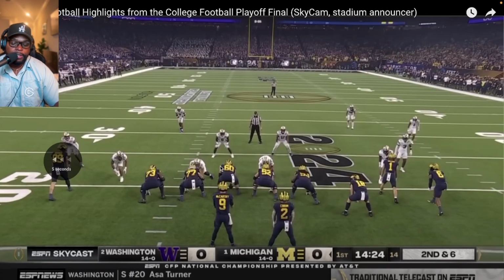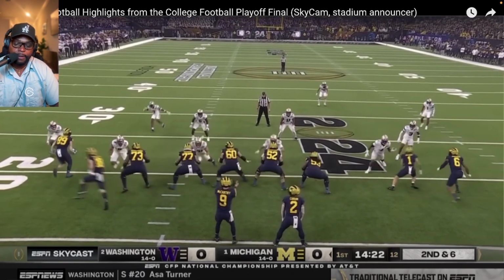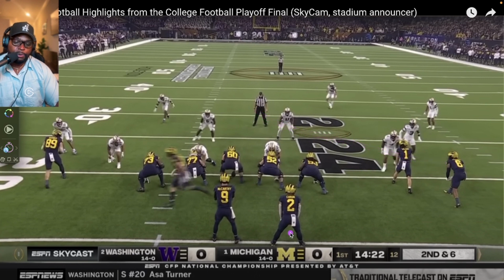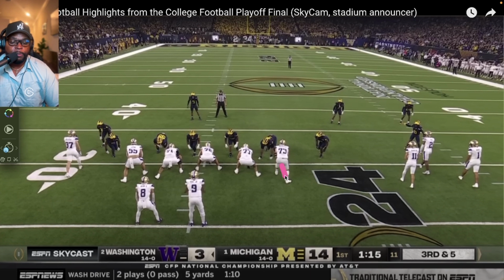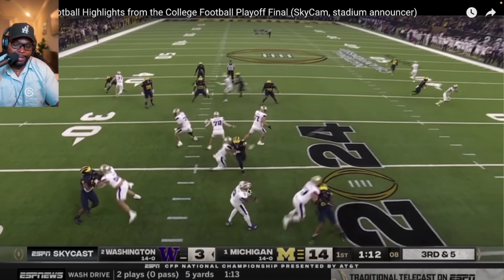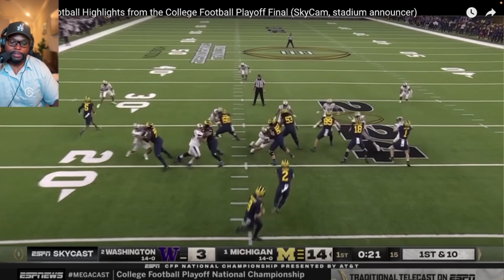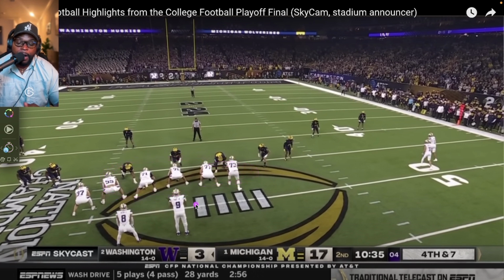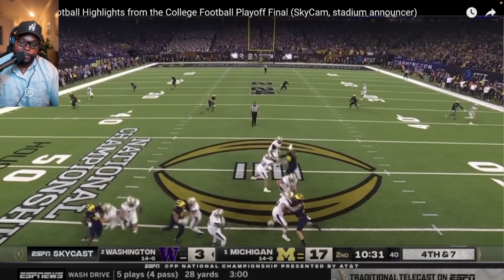Michigan Vs Washington Analysis